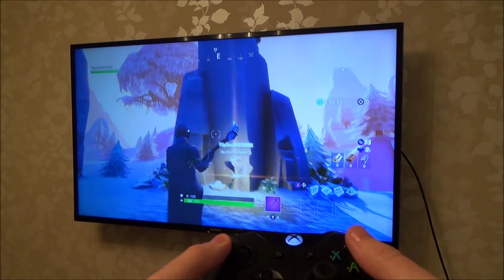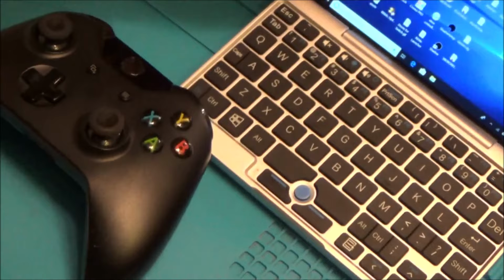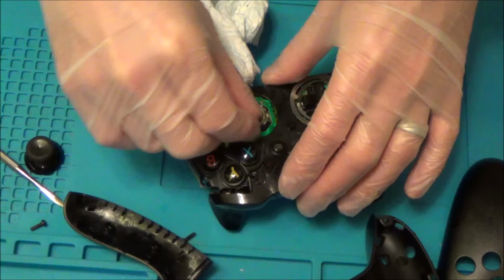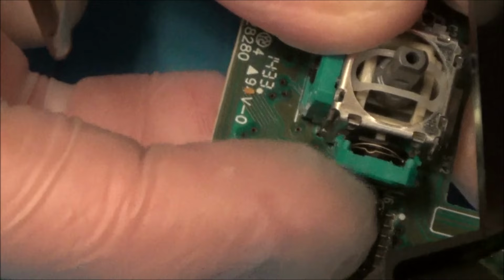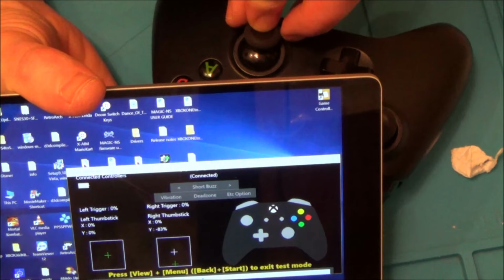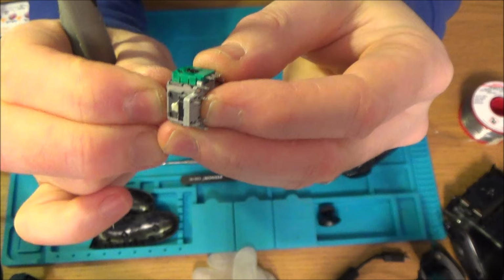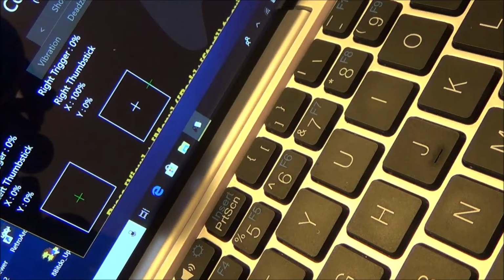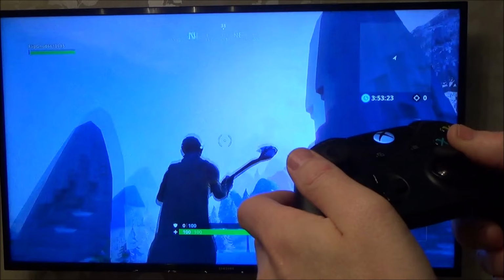Xbox One Controller - Trying different ways to FIX Stick Drift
Hi, this video shows me attempting different ways to fix stick drift on the Xbox One controller. Stick drift is when the controller moves without any input from the user. I start with the easiest fix and work my way through various different 'fixes' until I find one that actually works.